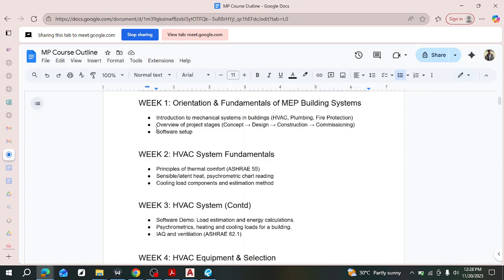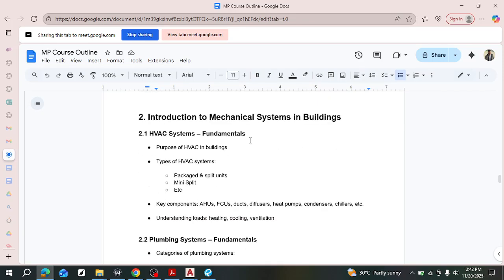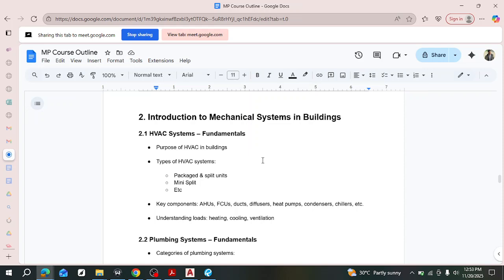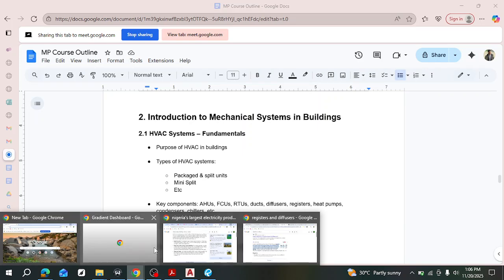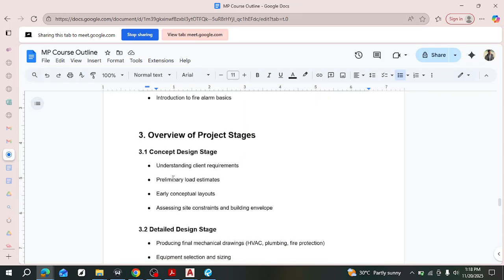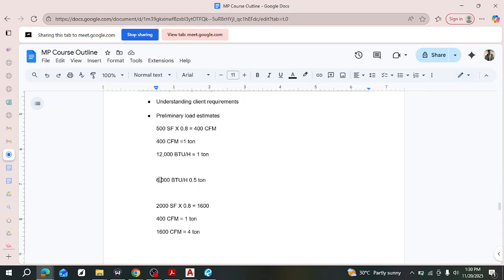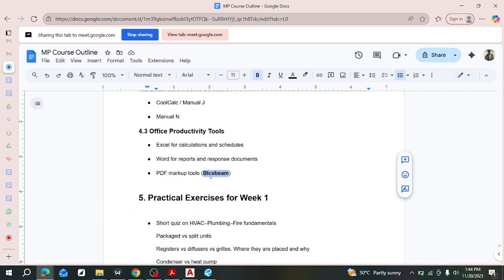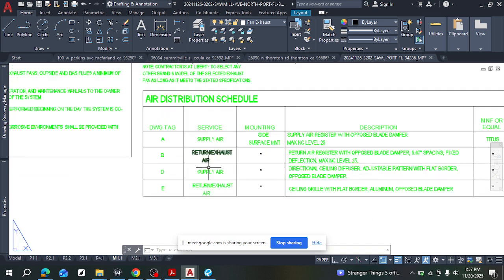Class 1 & 2 MP Overview and Intro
WEEK 1: Orientation & Fundamentals of MEP Building Systems
- Introduction to mechanical systems in buildings (HVAC, Plumbing, Fire Protection)
- Overview of project stages (Concept → Design → Construction → Commissioning)
- Software setup